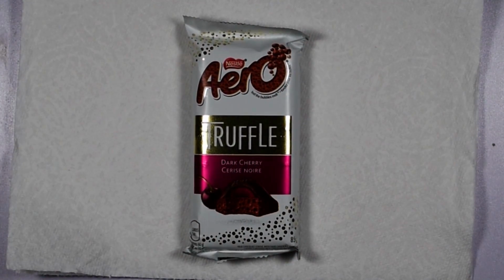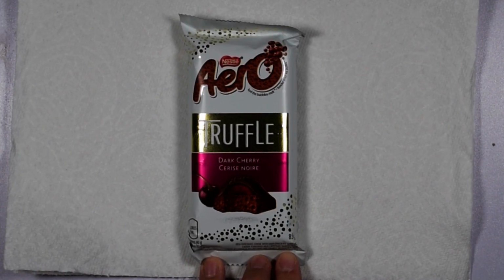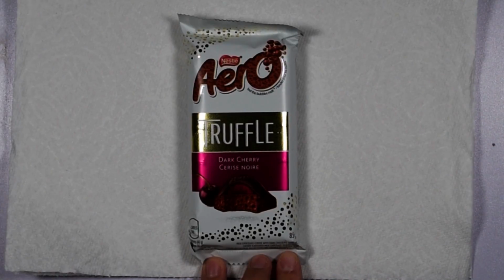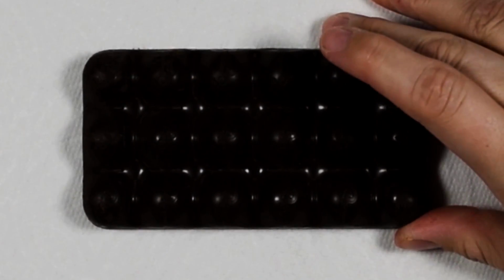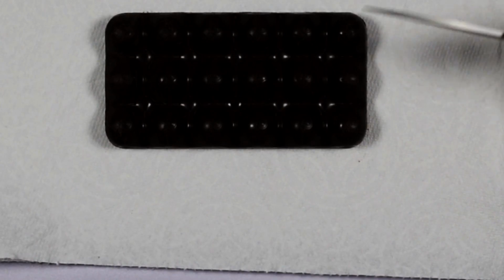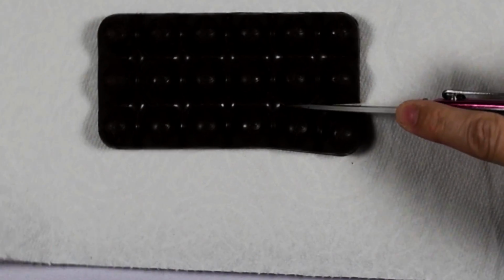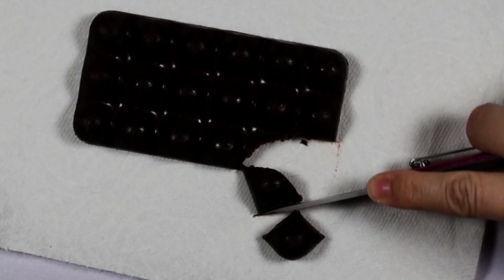Coffee Crisp Review & Aero Cherry Truffle - The Chocolate Break - EP 8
Hans & Kit are baxck once again with another episode of The Chocolate Break!